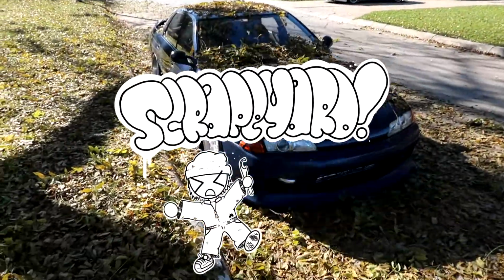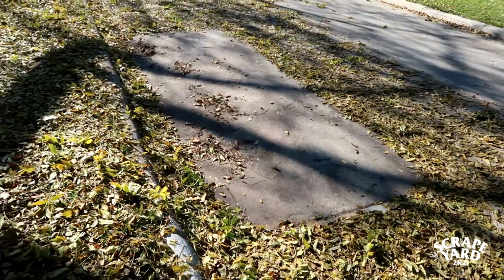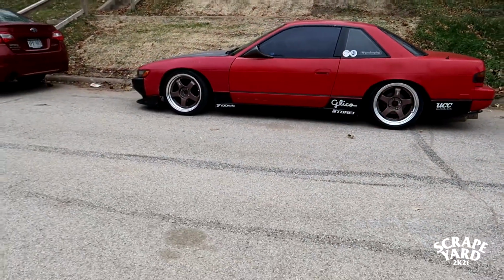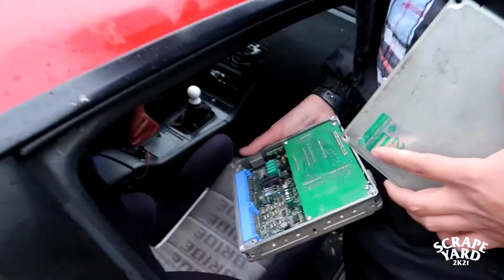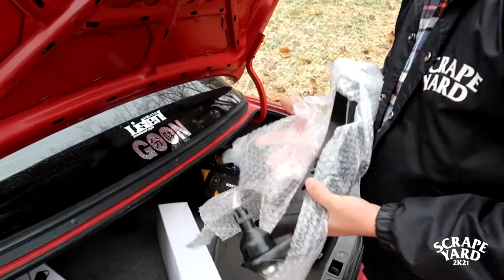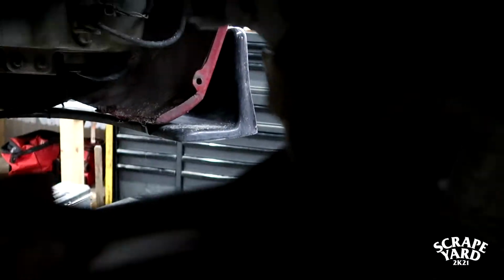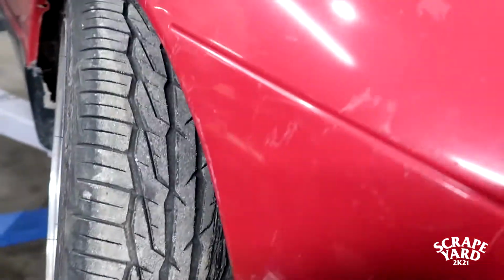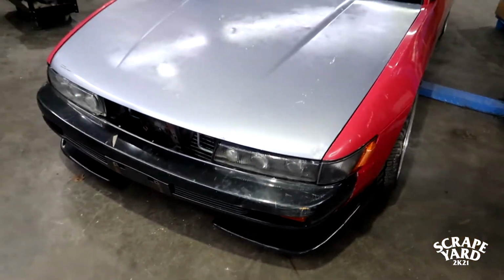Cars and Coffee in Omaha and 240sx updates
I had to do this one a little different! The house is still getting ready for baby stiehl to get here so Tony grabbed the camera and made a video about throwing some suspension bits on his s13. Really looking forward to the weekend!

and on instagram as well.